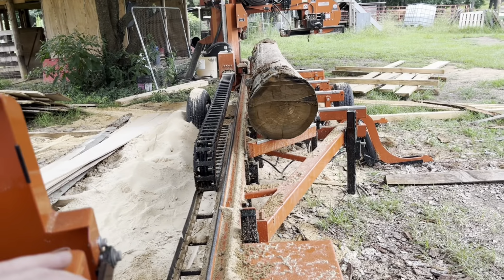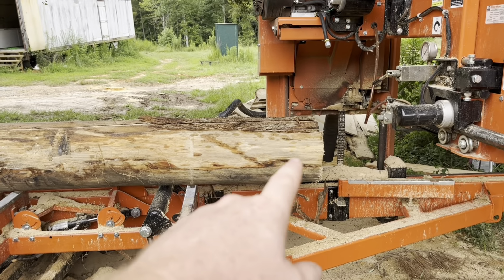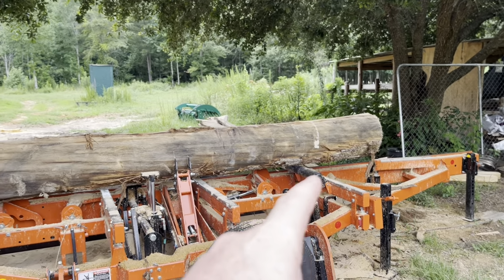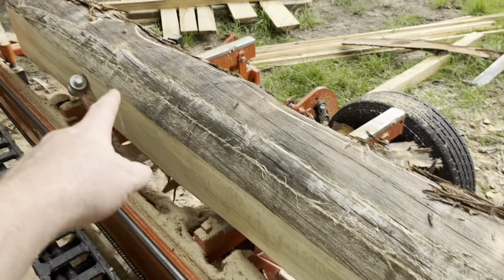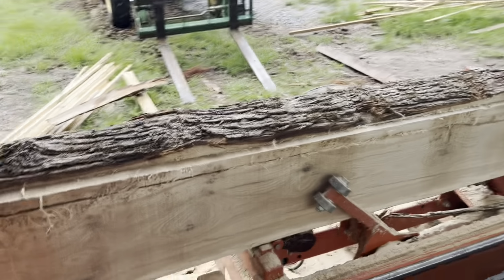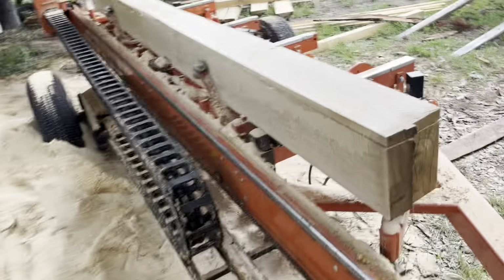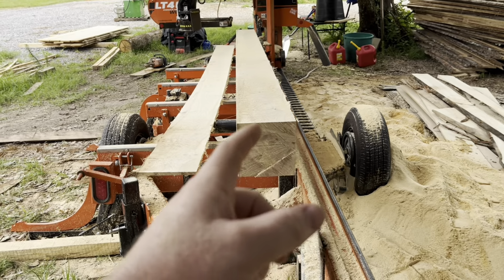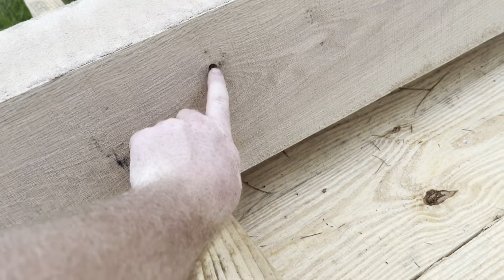A break down of all 4 side of cutting 8”x8”x12’ white oak beam